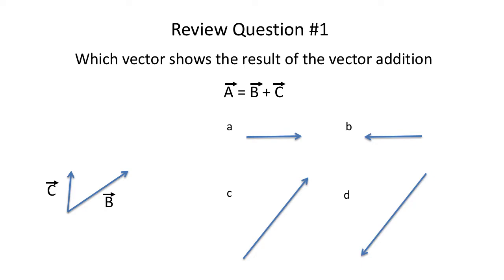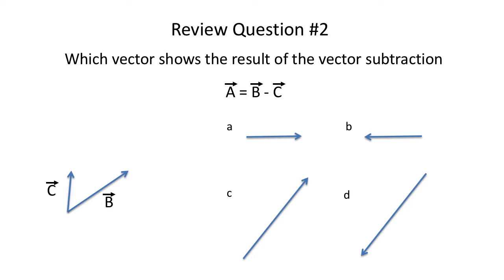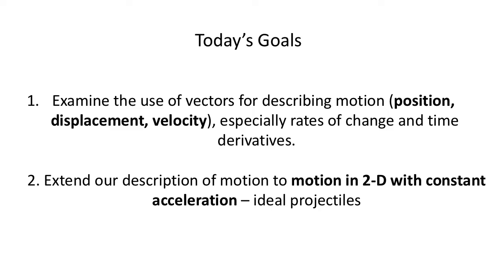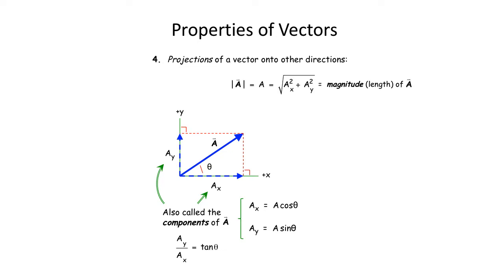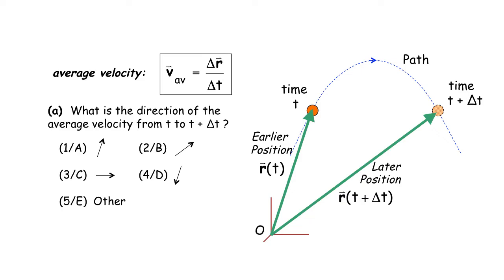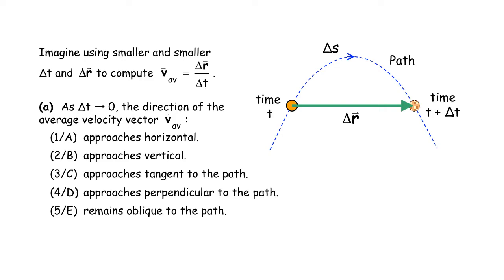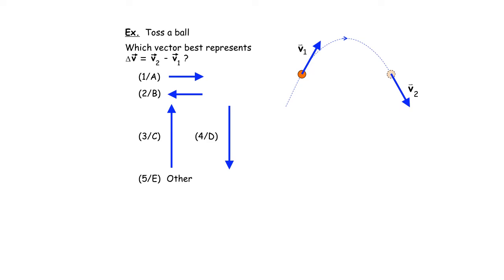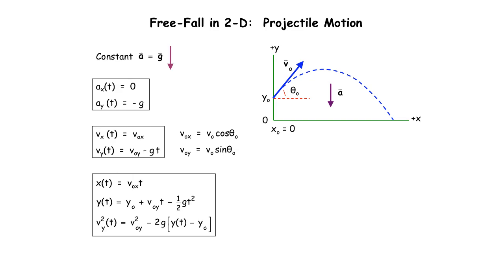Lecture 5: Vectors and 2D Motions